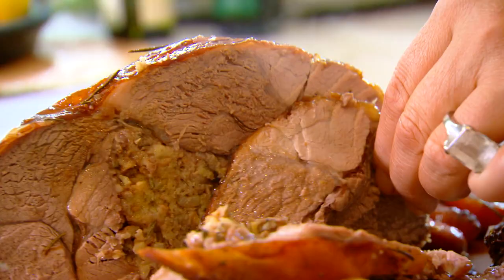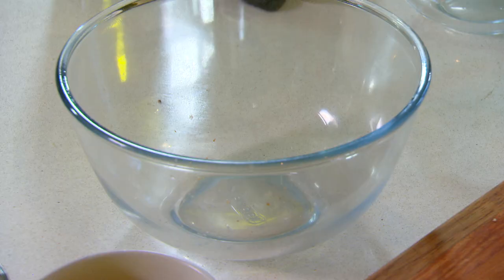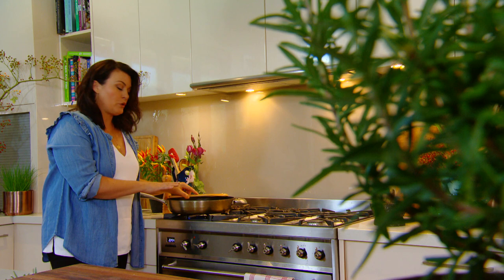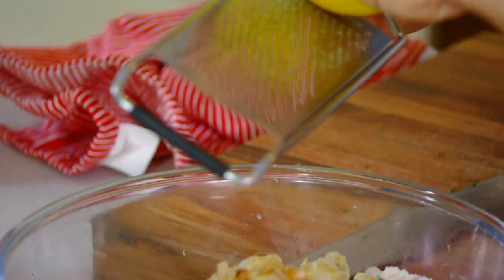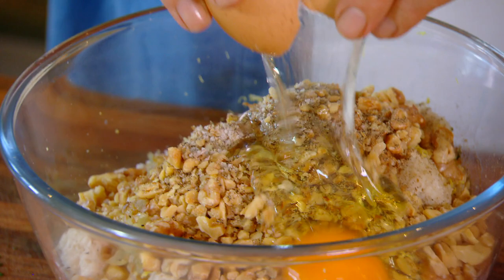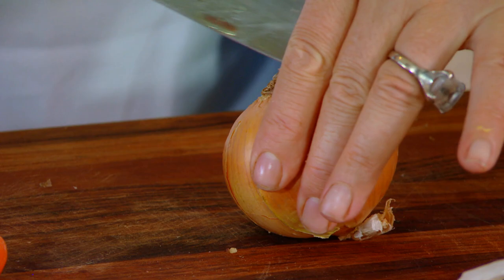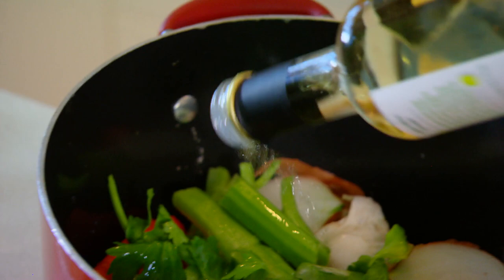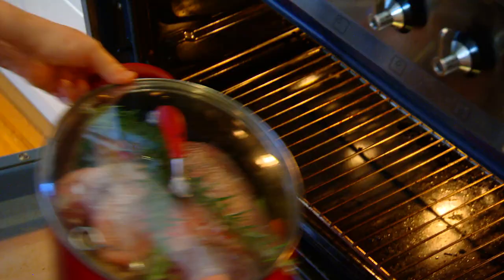Karen Martini's Roast Lamb with Garlic and Rosemary | FOOD | Great Home Ideas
Karen Martini shows you how to make a delicious roast leg of lamb with garlic and rosemary stuffing.

ROAST LEG OF LAMB WITH GARLIC & ROSEMARY
Serves 6-8 depending on the size of the lamb leg

INGREDIENTS
1 leg of lamb, tunnel  boned (1.5 to 1,8kg after boning)
2 stalks celery, sliced in 5cm chunks
8 medium carrots, left whole
250ml white wine
100ml white wine vinegar
2 cups frozen peas

For Stuffing:
130ml virgin olive oil
6 cloves garlic, finely grated
2 brown onions, diced
salt and pepper to season
2 Tbsp Dijon mustard
100g walnuts, toasted and roughly chopped
1\2 bunch of rosemary, washed and chopped finely
2Tbsp milk
250g white sourdough bread, sliced and diced finely.
zest of 1 lemon
1 egg

METHOD
In a large fry pan, add 30 ml oil and sauté the garlic and onion for 8 minutes over medium heat until soft and golden.

Season with salt and pepper then add the mustard, walnuts and rosemary and cook for a further 4 minutes. Transfer from the pan to a bowl and set aside to cool.

Pour the milk over the diced bread and stir. Allow the milk to soak into the bread for a few minutes.

Place the bread in a large bowl along with the lemon zest and 1 egg. Using your hands scrunch the mix together to form a stuffing. Season to taste.

Preheat oven to 165 degrees Celsius, fan forced

Rub the lamb with salt and pepper inside and out. Rub over remaining 100ml oil. Stuff the bone cavity with the stuffing and secure with metal skewers to keep tightly closed. Decorate with extra rosemary sprigs (optional)

In a heavy cast iron wide enamel pot or heavy deep sided baking tray, lay the celery and carrots on the bottom of the pot or pan and position the lamb on top and pour over the wine and vinegar and a splash of water and bring to simmer on the stovetop.

Cover with a lid and bake in the oven for 2 hours. Then remove the lid, baste well, bump up the heat and continue cooking for half an hour until golden.

To make the peas, add the sugar, salt and peas to a saucepan and bring to a simmer. Drain. Heat the butter in the same pot, toss the peas through the melted butter. Stir through the mint at the last minute.

Remove the skewers from the lamb, baste well and slice and serve with carrots celery and peas. The juices make a fine gravy.